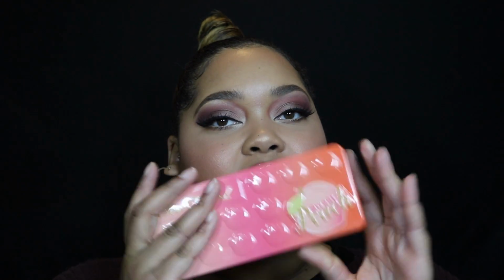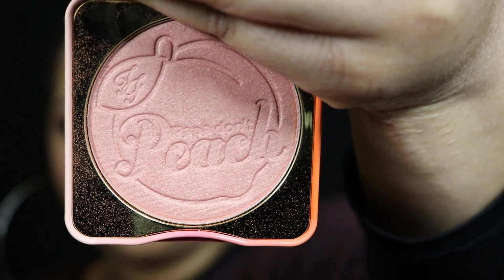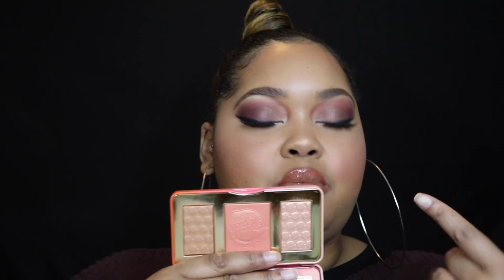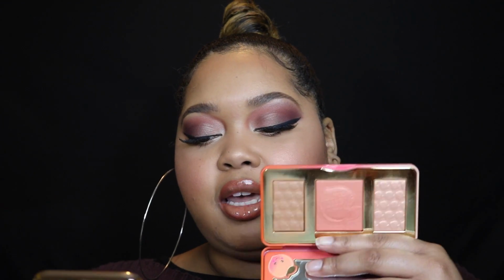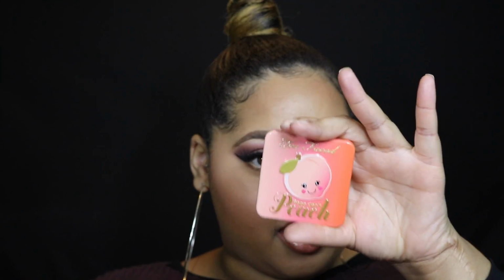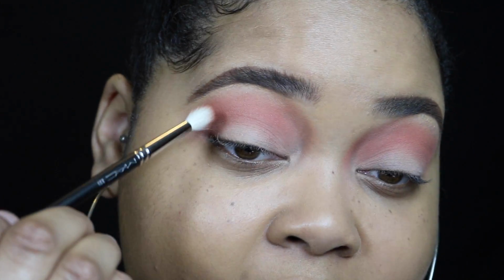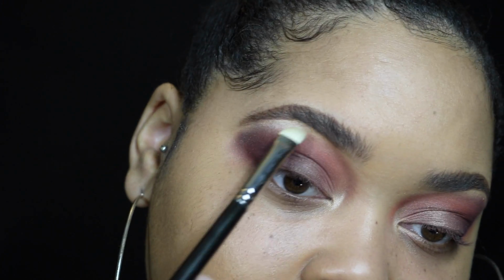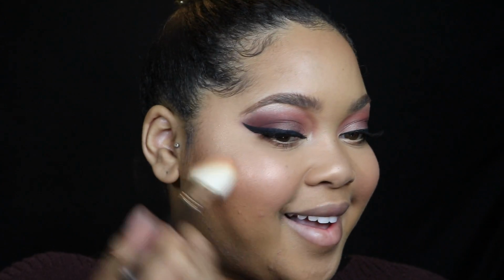Too Faced Sweet Peach Collection 🍑 Review + Swatches + Tutorial | KelseeBrianaJai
Hi loves! In today's video, Im going to review, swatch, and use the pieces from the Too Faced Sweet Peach Collection 🍑! I finally got my hands on everything I wanted, so I figured I would share my thoughts on this collection! Let me know your thoughts on the Sweet Peach collection in the comment section! Smooches 🍑

Makeup Details//

Foundation/ Bobbi Brown LONG-WEAR EVEN FINISH COMPACT FOUNDATION

Concealer/ NARS Radiant Creamy Concealer Biscuit

Powder/ Laura Mercier CANDLEGLOW SHEER PERFECTING POWDER

Lips/ MAC Spice Lipliner & MAC Butterfly Bling Lipgloss (LE Mariah Carey Collection)

Videos Using The Sweet Peach Palette 🍑

Where To Get These Products

Sweet Peach Eye Palette /

Sweet Peach Glow Palette /

Sephora |

Papa Don't Peach /

What’s Up! My name is Kelsee Briana Jai, and I am OBSESSED with all things beauty related. I am a Professional Makeup Artist of ten years. I have studied the craft of Makeup Artistry, and I will share all of my tips and tricks with you. My YouTube channel is centered on all things beauty where you will find makeup tutorials, unbiased reviews on beauty products, and all things glam. I hope you find yourself at home and enjoy my collection of videos! Smooches…KBJ